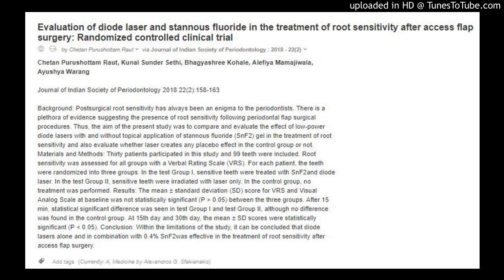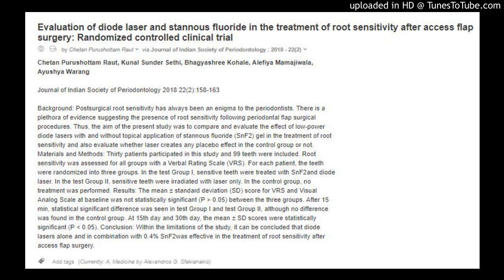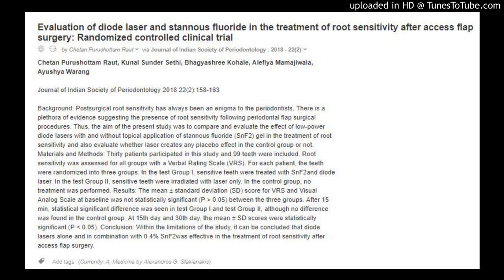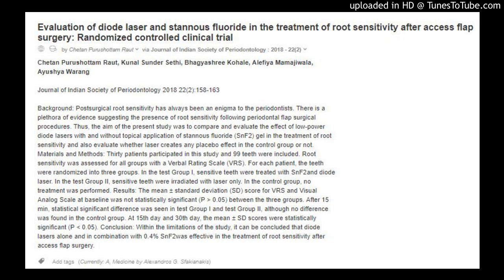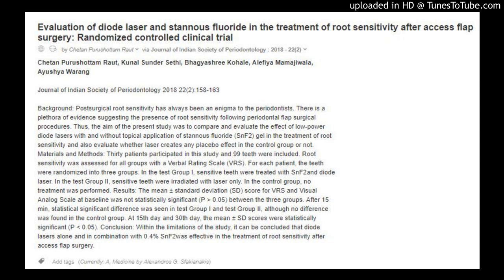Diode lasers alone and in combination with 0.4% SnF2was effective in the treatment of root sensitivi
Evaluation of diode laser and stannous fluoride in the treatment of root sensitivity after access flap surgery: Randomized controlled clinical trial
by Chetan Purushottam Raut via Journal of Indian Society of Periodontology : 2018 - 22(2)
Chetan Purushottam Raut, Kunal Sunder Sethi, Bhagyashree Kohale, Alefiya Mamajiwala, Ayushya Warang

Journal of Indian Society of Periodontology 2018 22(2):158-163

Background: Postsurgical root sensitivity has always been an enigma to the periodontists. There is a plethora of evidence suggesting the presence of root sensitivity following periodontal flap surgical procedures. Thus, the aim of the present study was to compare and evaluate the effect of low-power diode lasers with and without topical application of stannous fluoride (SnF2) gel in the treatment of root sensitivity and also evaluate whether laser creates any placebo effect in the control group or not. Materials and Methods: Thirty patients participated in this study and 99 teeth were included. Root sensitivity was assessed for all groups with a Verbal Rating Scale (VRS). For each patient, the teeth were randomized into three groups. In the test Group I, sensitive teeth were treated with SnF2and diode laser. In the test Group II, sensitive teeth were irradiated with laser only. In the control group, no treatment was performed. Results: The mean ± standard deviation (SD) score for VRS and Visual Analog Scale at baseline was not statistically significant (P  0.05) between the three groups. After 15 min, statistical significant difference was seen in test Group I and test Group II, although no difference was found in the control group. At 15th day and 30th day, the mean ± SD scores were statistically significant (P  0.05). Conclusion: Within the limitations of the study, it can be concluded that diode lasers alone and in combination with 0.4% SnF2was effective in the treatment of root sensitivity after access flap surgery.
Add tags (Currently: A, Medicine by Alexandros G. Sfakianakis)